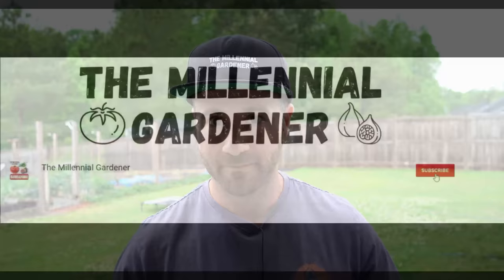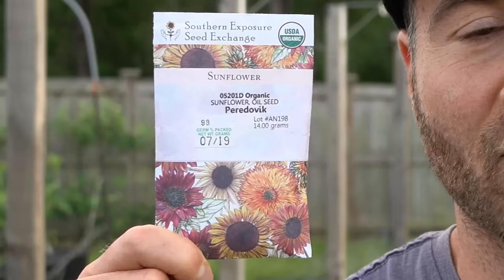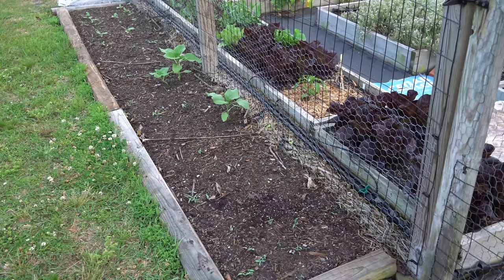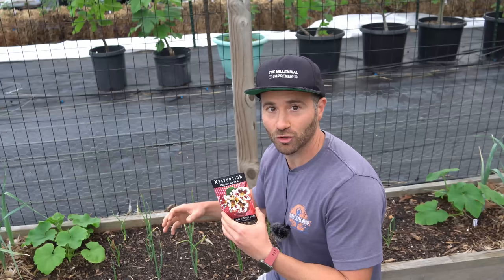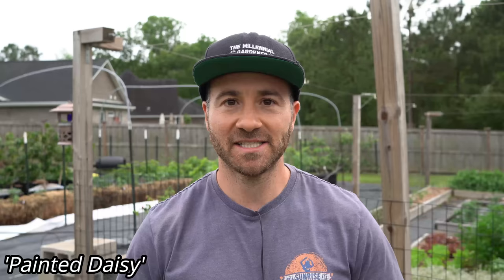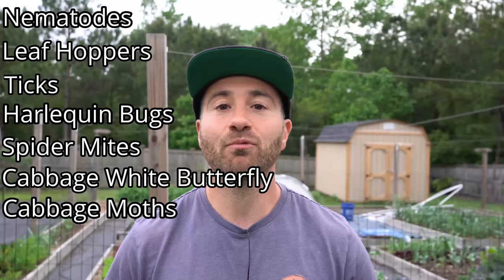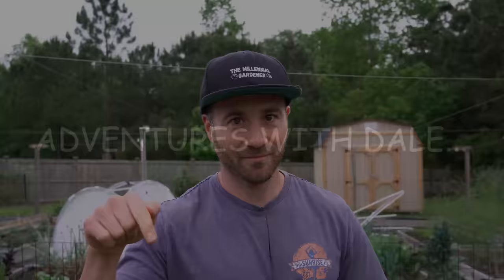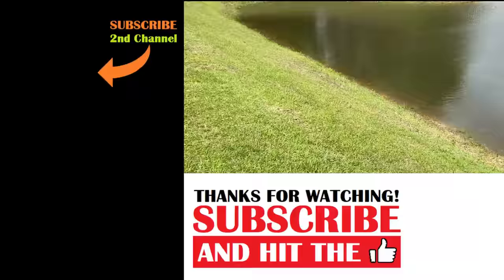4 Flowers That REPEL INSECT PESTS I'm Planting NOW [And 1 To Avoid]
In this video, I share 4 flowers that repel insect pests I'm planting now in my garden, and 1 flower to avoid that I'm never planting in my garden again! These flowers control insects naturally, because their scents are repulsive to various "bad bugs" while still attracting beneficial insects like pollinators into your garden. When interplanted correctly, you can control pests in your garden naturally!

These flowers naturally repel insects through the principle of strategic interplanting flowers with vegetables that are susceptible to the specific pests they repel. The list of insects controlled include: stink bugs, leaf footed bugs, shield bugs, cabbage moths, cabbage white butterflies, cucumber beetles, squash bugs, root knot nematodes, harlequin bugs, leaf hoppers, and more!

Please see the following PRODUCT LINKS shown in the video:
Robinson's Mix Pyrethrum Daisy Seeds*
Robinson's Red Pyrethrum Daisy Seeds*
Pyrethrin Concentrate*
Pyrethrin Concentrate (Organic)*
Spinosad Concentrate*
Spinosad Dust*
Wettable Sulfur Powder*
Bt Concentrate*
Amazon Store Insect Control*

0:00     Interplanting Vegetables As Natural Pest Control
1:39     Flower #1
5:45     Flower #2
7:16     Flower #3
9:59     Flower #4
13:36   The Flower I'm Avoiding
15:35   3 Important Pest Control Lessons
18:26   Adventures With Dale

If you have any questions about how to control insects naturally and organically by interplanting sunflowers, borage, nasturtiums, pyrethrum daisies and marigolds in your garden, have questions about growing fruit trees or want to know about the things I grow in my raised bed vegetable garden and edible landscaping food forest, are looking for more gardening tips and tricks and garden hacks, have questions about vegetable gardening and organic gardening in general, or want to share some DIY and "how to" garden tips and gardening hacks of your own, please ask in the Comments below!

6.5 Inch Hand Pruner Pruning Shears

34.1°N Latitude
Zone 8A